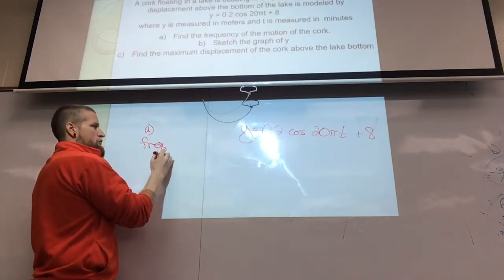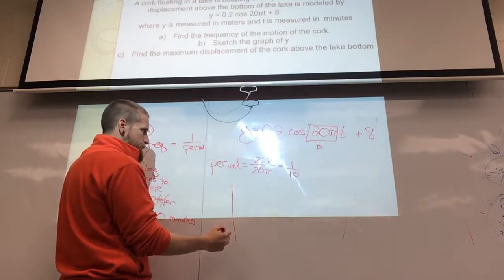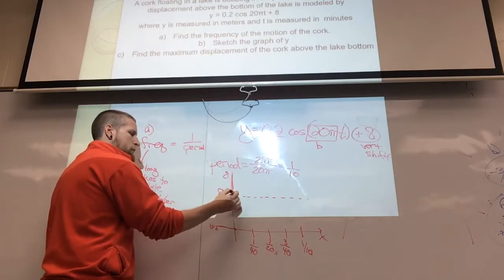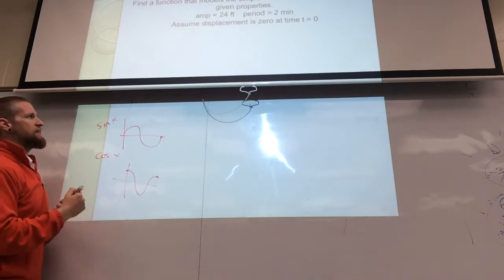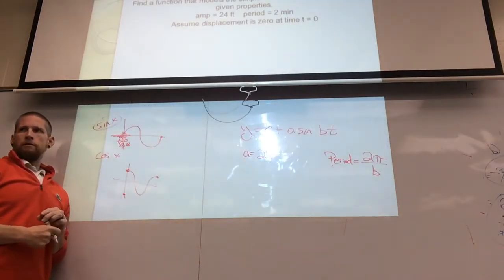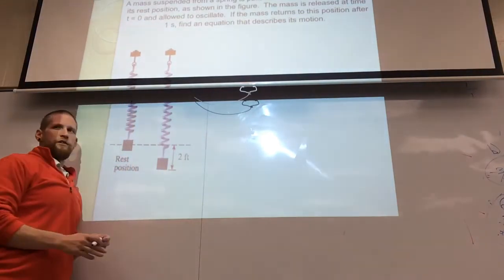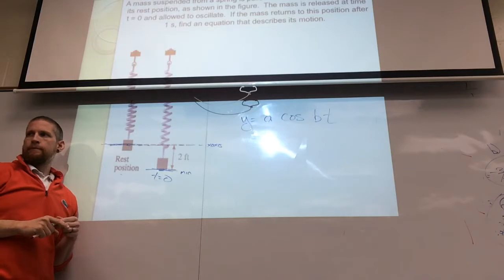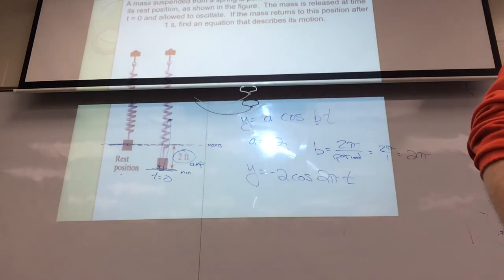Trig Applications (IB Math SL1 2/4/2015)